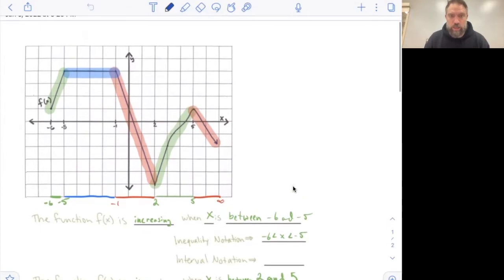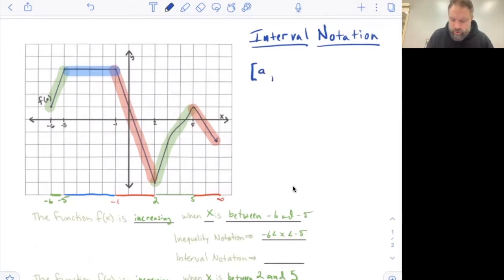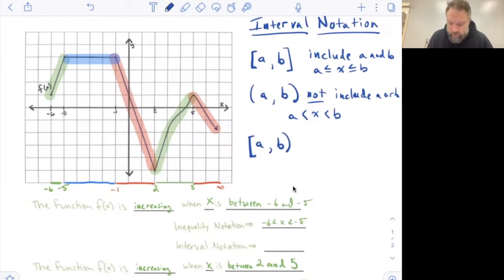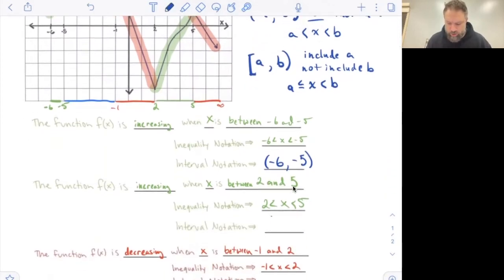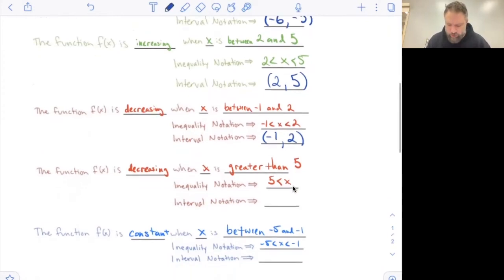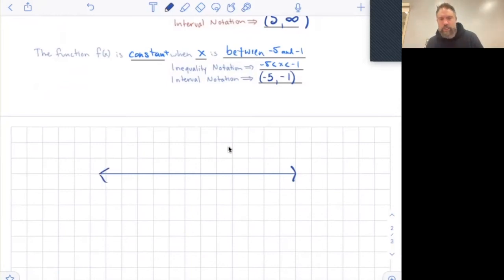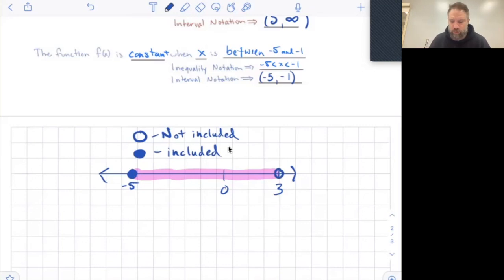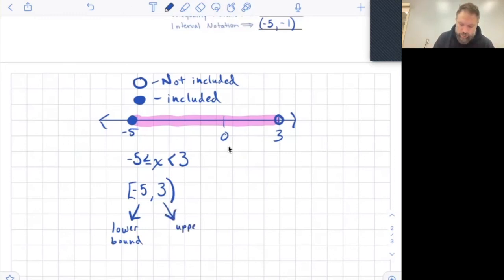AGS 1 3 2 Interval Notation and Number Lines